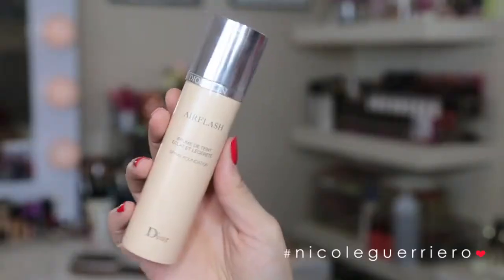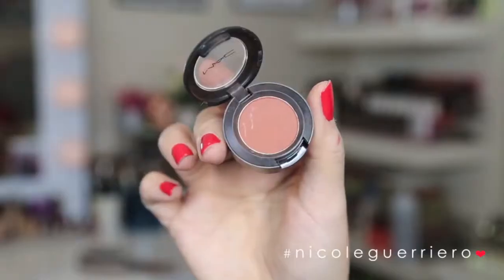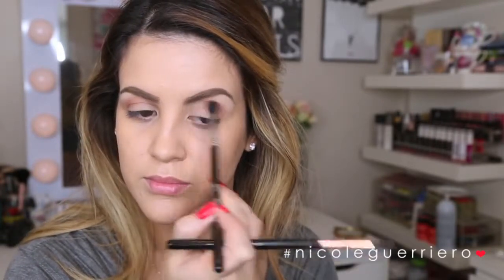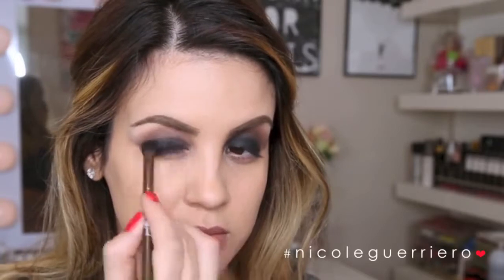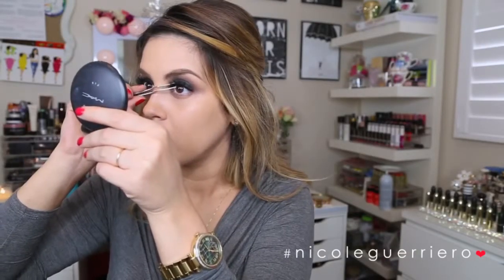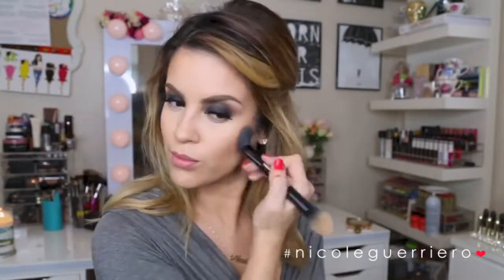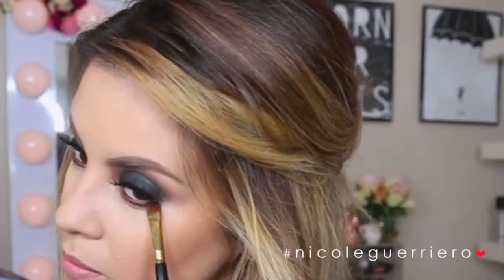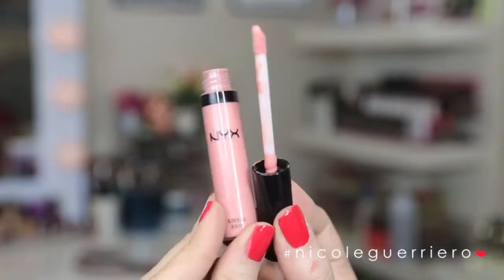Makeup Look | Dark & Smokey beauty products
Makeup Look | Dark & Smokey Everything you want to know is right here…

If youre here early, no worries HD is coming! :)

143.

Nicole Guerriero
1201 Gandy Blvd N

Products Used:
TooFaced HangoveRX + Smashbox Pore Minimizing Primer
DiorSkin AirFlash Spray Foundation | 300 --
Makeup Forever Flash Palette | Black
Melt Cosmetics Shadow Stack | Dark Matter | Dark Matter (eyeshadow)
Rimmel Lash Accelerator + L’Oreal Voluminous
Velour Lashes | Doll Me Up
NARS Radiant Creamy Concealer | Custard + MAC PrepPrime Lightboost
Kat Von D Shade  Light Palette | Lyric + Shadowland
MAC Spice Lipliner + HourGlass Nude #3 + NYX Gloss ( no name on it, it came it a set of 5 glosses. I got mine from Ulta during Christmas. )

Evil Eye Necklace: Queen P Jewelry --
Kim Bangles: Queen P Jewelry --

The End.